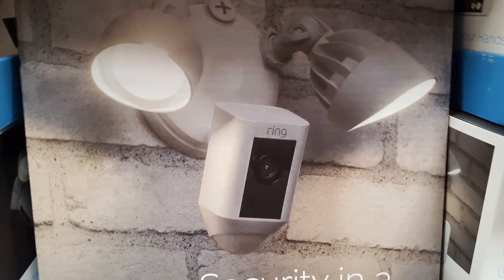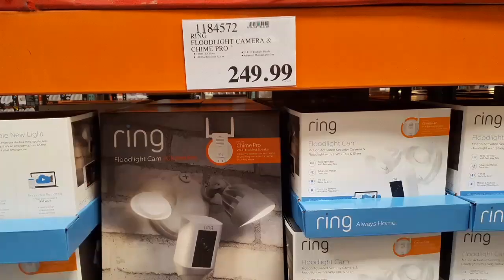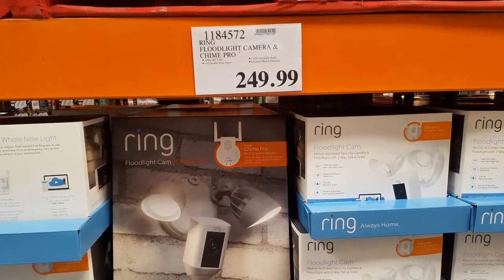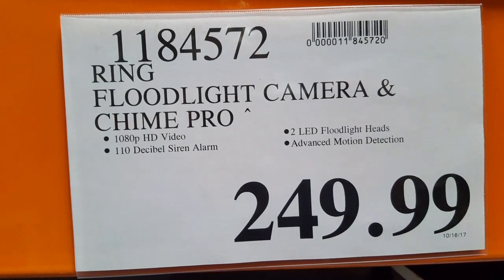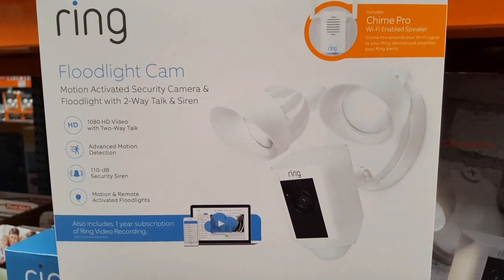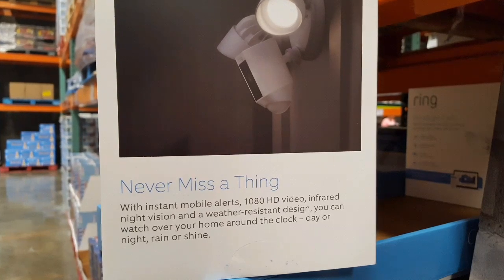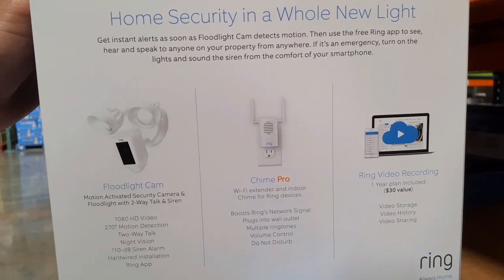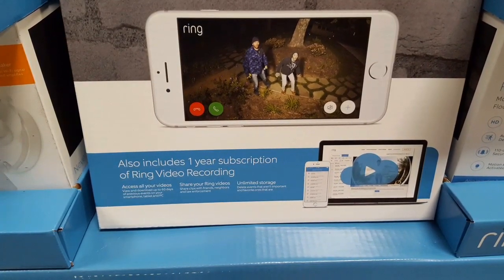Costco Ring Floodlight Camera w/ Chime Pro Bundle $249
Lets you see, hear and speak to visitors from your phone, tablet and PC.  Sends alerts as soon as motion is detected
Requires hardwired installation to weatherproof electrical boxes
Monitors your home in 1080HD video with infrared night vision and Live View
Includes built-in ultra-bright floodlights and a siren

Costco, costco find, ring camera, ring flood light camera, home security, costco deals, hardwired, home monitor, hd home recording,